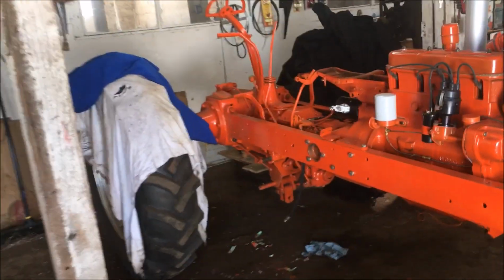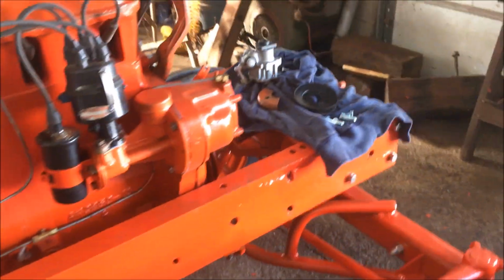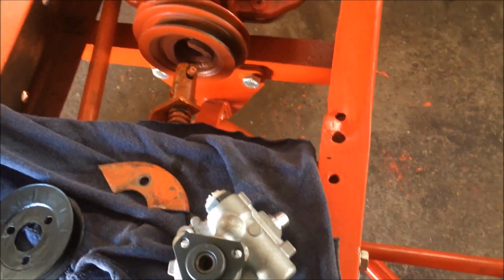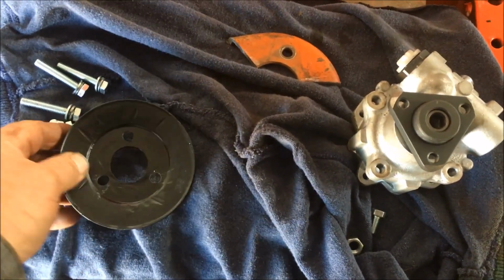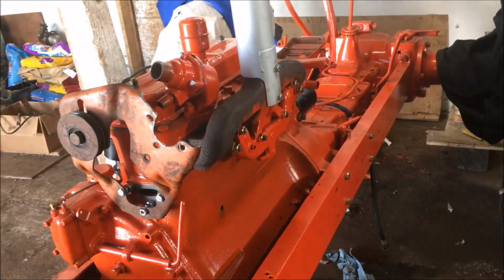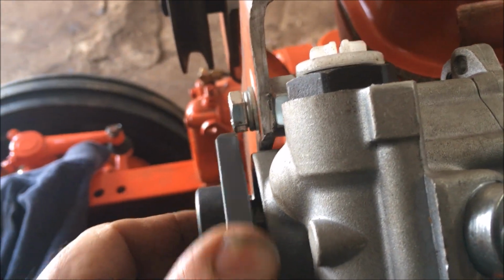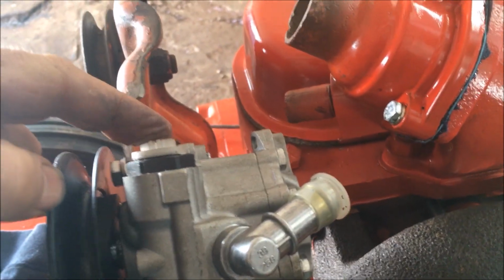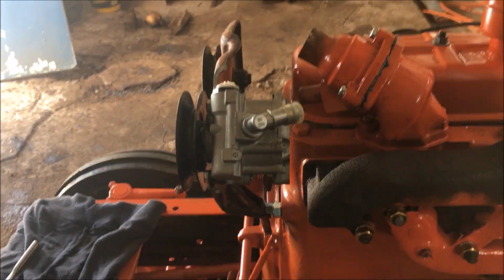Allis Chalmers WD45 "Restoration" Part 15: BMW Power Steering Pump Swap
I was going to include working on the torque generator in this video but that made it too long. That will be the next video.